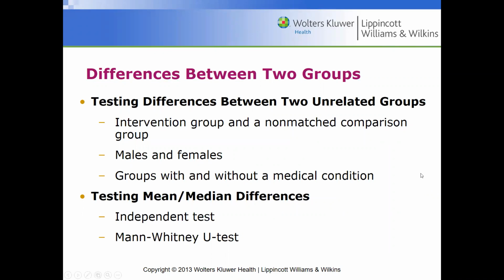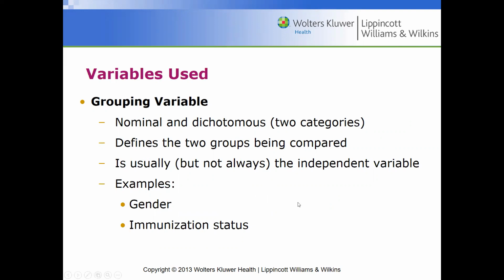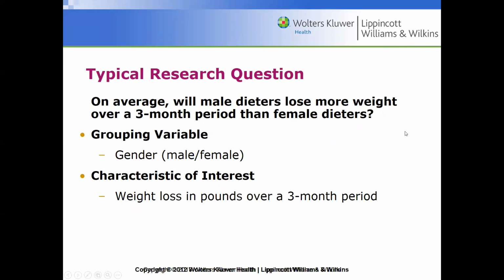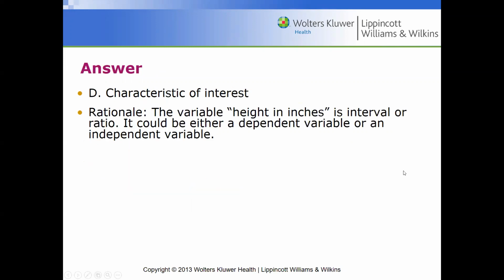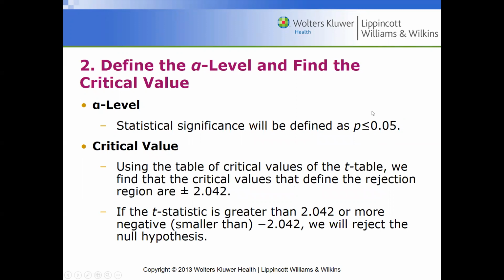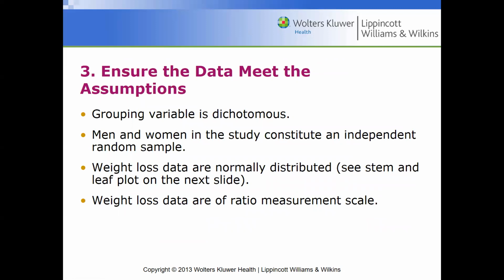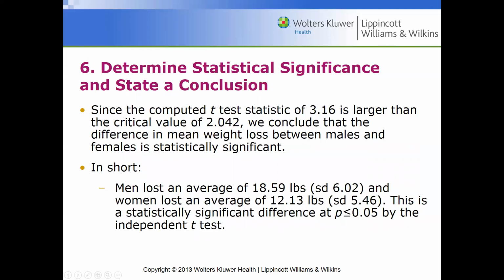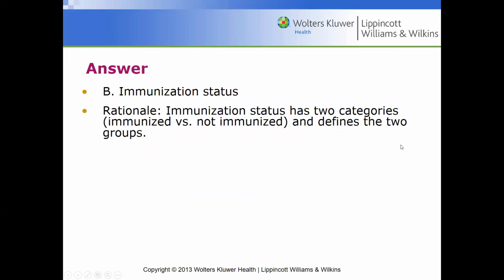T-tests and Mann Whitney U tests (Ch 5 summary)